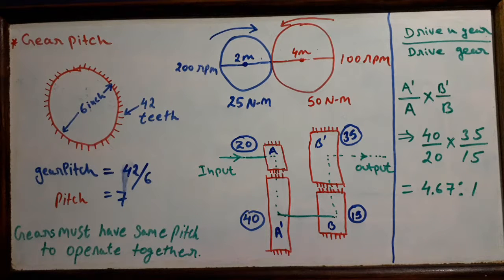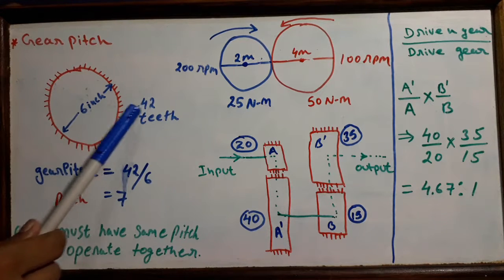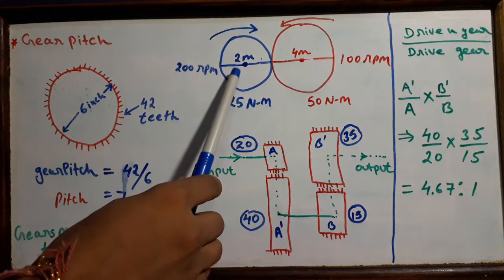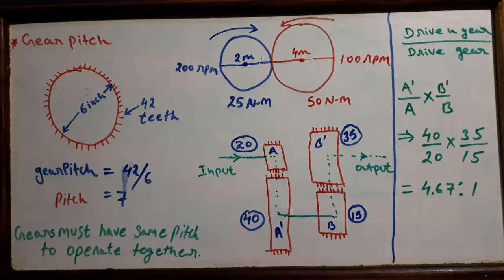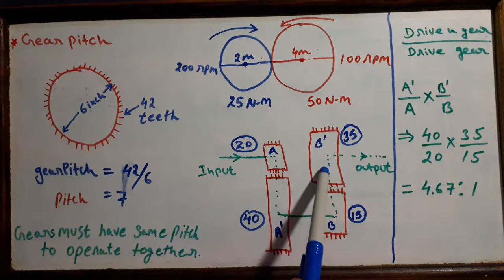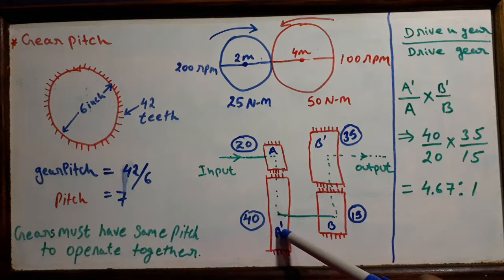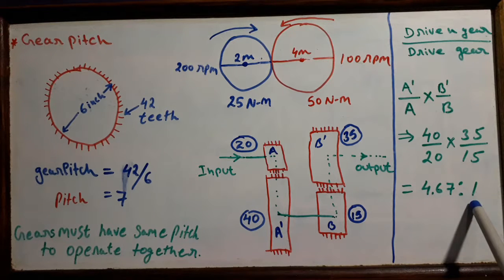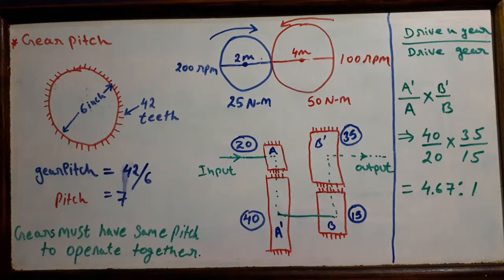Basics of gear theory || And how to calculate gear ratio of a transmission system|| And gear pitch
This video is about how to calculate gear ratio of transmission systems, how to calculate gear pitch, What is Idler gear and how to calculate pitch of a gear.